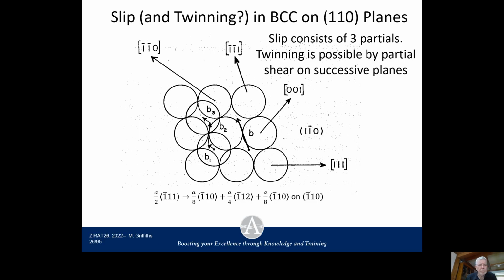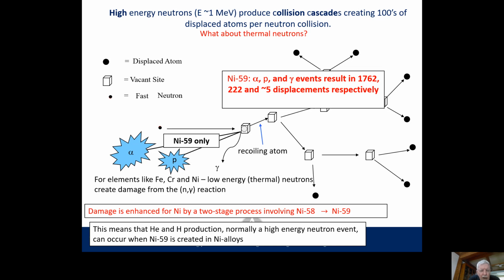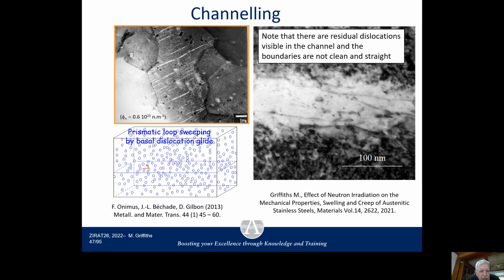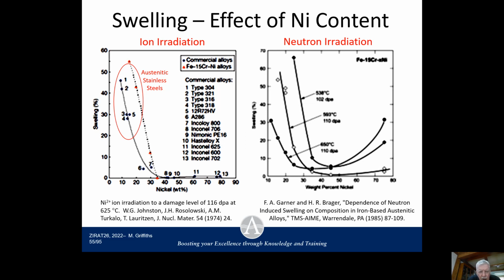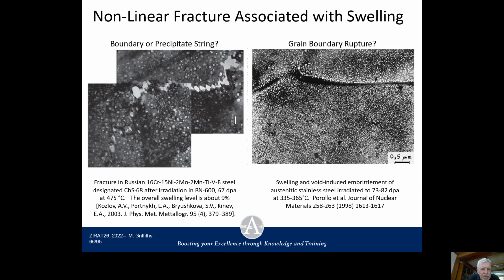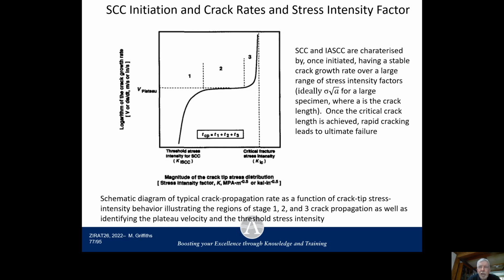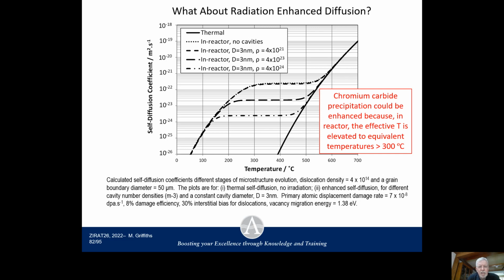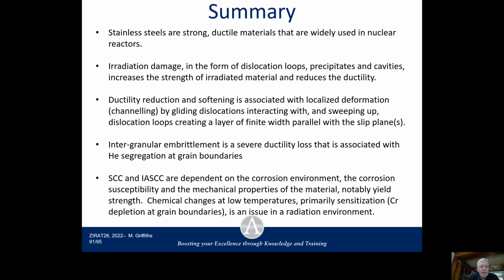Mech Props of SS in Reactors 2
Continuation of lectures on mechanical properties of stain;ess steels.  Starts with a description of shear deformation of the BCC phase, which constitutes a small volume fraction in 300 series steels, and is formed by heat treatment and observed near welds.  Note there is a typo on Slide 2 where (100) should read (110).